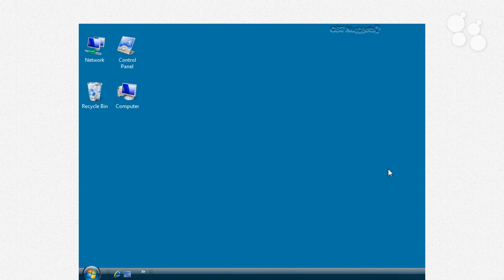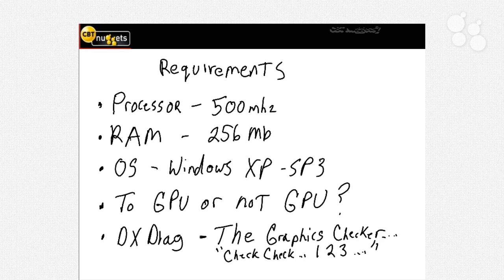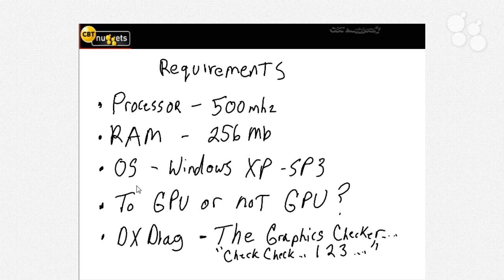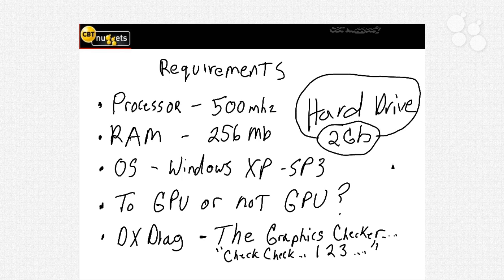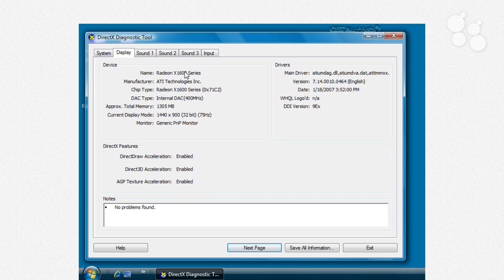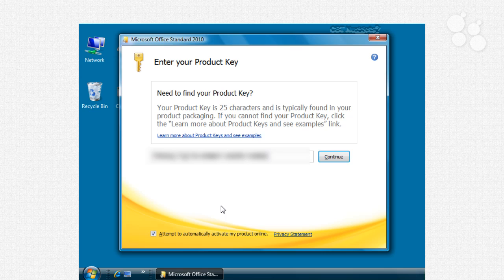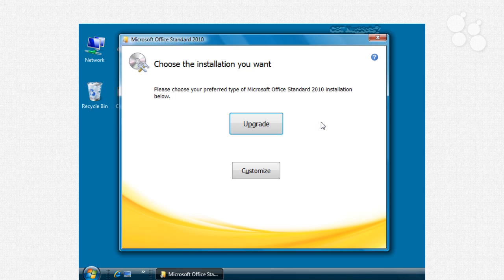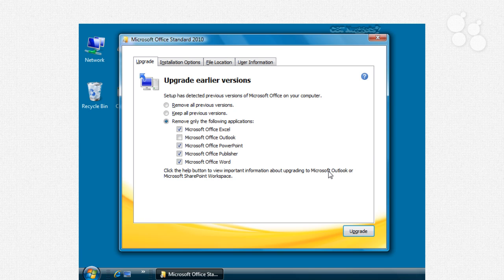Introductory Nugget: Microsoft Office 2010 Outlook 77-884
In this Introductory Nugget, Chris Ward will walk you through this series and Office 2010 installation.

In Outlook 2010, you'll learn how to set filtering preferences to help you organize and automate tasks and work offline and remotely. Trainer Chris Ward also walks you through Outlook's settings, so you'll quickly have Outlook 2010 properly installed and looking and operating exactly as you wish -- and be well prepared for the 77-884 MOS certification exam.